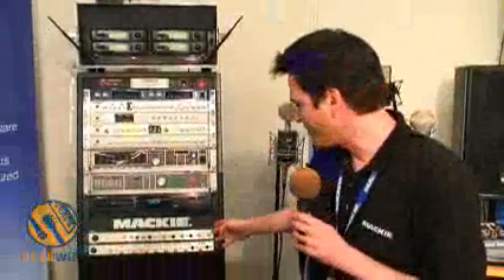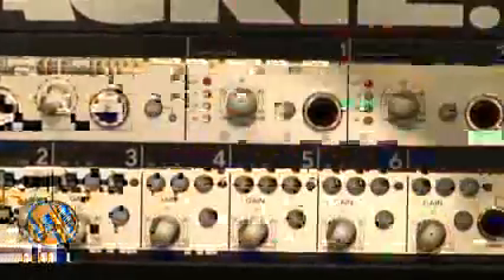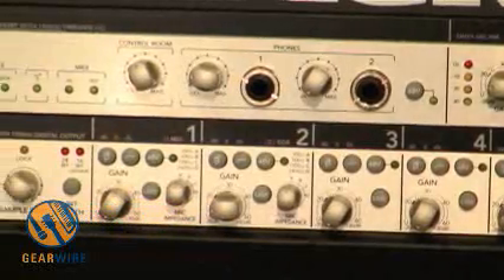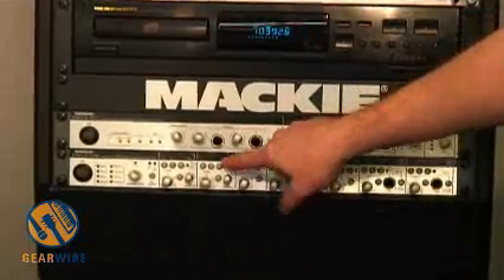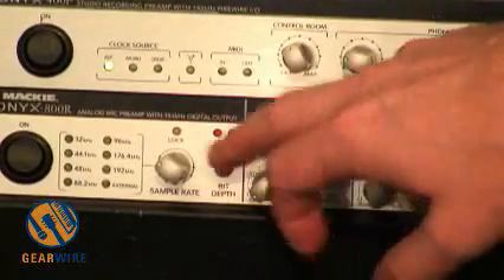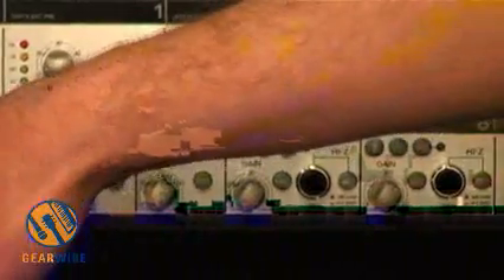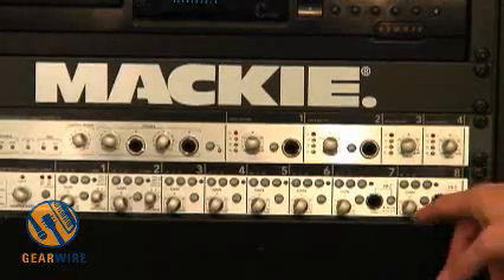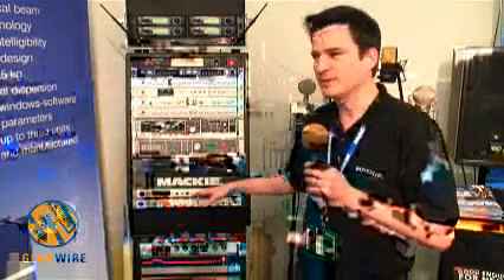AES Vienna Video: Mackie Onyx 400F, 800R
In this Gearwire video shot at the 122nd AES in Vienna Austria, Mackie shows us around the Onyx 400F and 800R recording interfaces.  Flexibility and wise design has gone into these units  - especially nice is the selectable impedance and channel layout in the 800R.  Both come with onboard firmware router/mixers for added flexibility. Watch toward the end for a helpful comment on using the 800R as a Pro Tools HD IO.